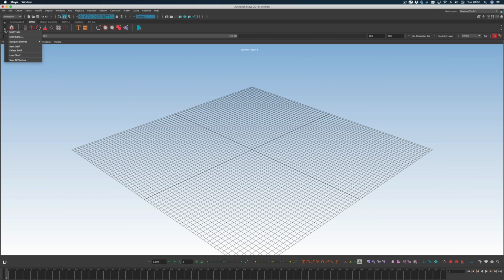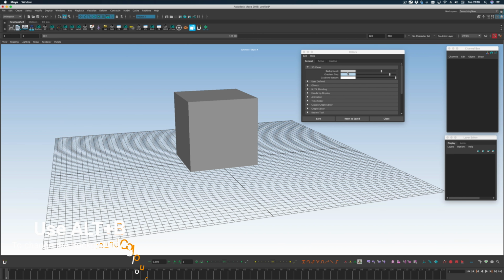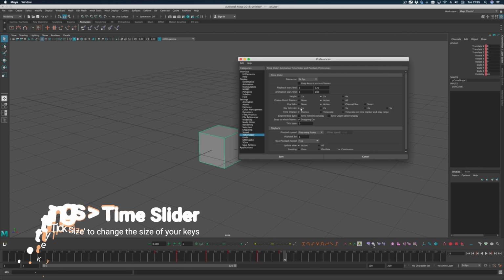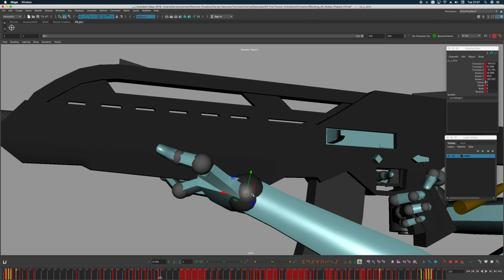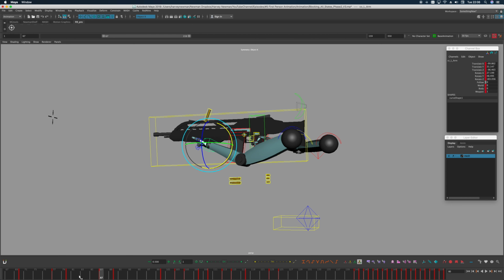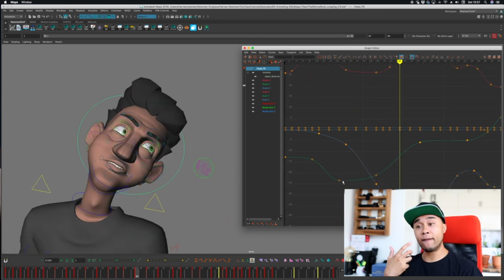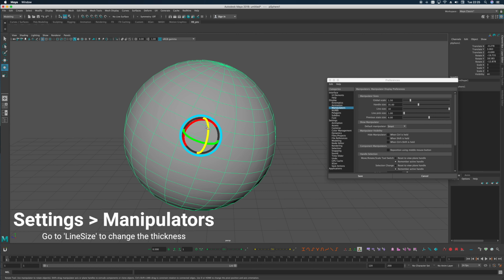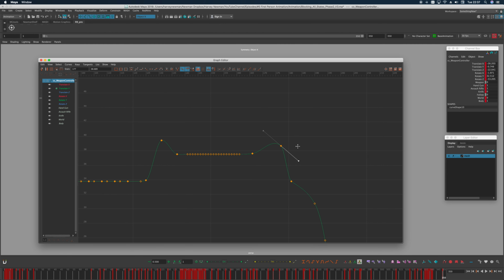10 TIPS to IMPROVE YOUR Maya WORKFLOW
Today we'll be talking about 10 tips and tricks to make you a more efficient Animator.

If you're interested in learning more, check out my Animation Workshop

The gear I was filming on when I made this. Most of it has been replaced since.

Go Pro Hero 7 Black Amazon US
Go Pro Hero 7 Black Amazon UK

Go Pro Head Strap Amazon US
Go Pro Head Strap Amazon UK

Canon G7X Amazon US
Canon G7X Amazon UK

Canon 5D Mark III Amazon US
Canon 5D Mark III Amazon UK

Rhode Video Mic Pro Amazon US

Blue Yeti Amazon US
Blue Yeti Amazon UK

Drawing Tablet GAOMON PD1560 Amazon US
Drawing Tablet GAOMON PD1560 Amazon UK

iMac Amazon US
iMac Amazon UK

Keyboard Amazon US
Keyboard Amazon US

Mouse Amazon US
Mouse Amazon US